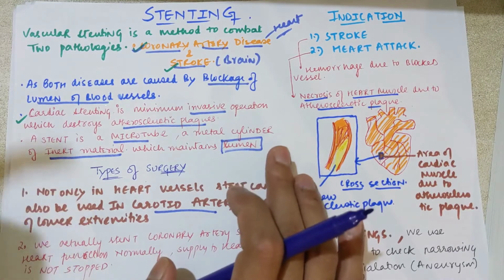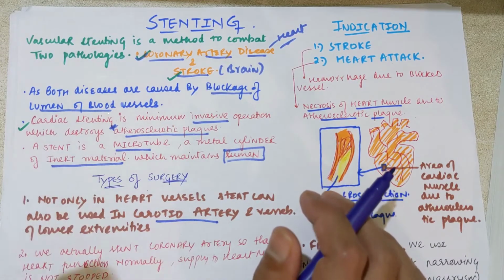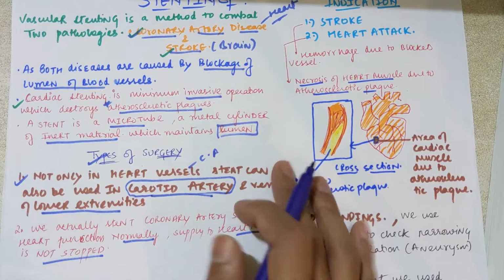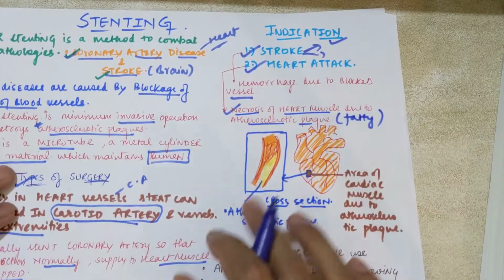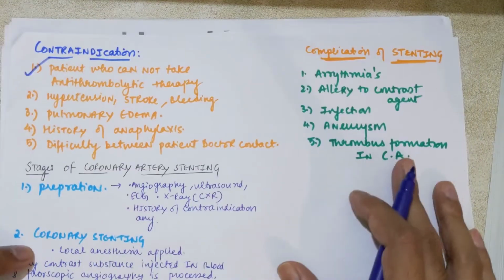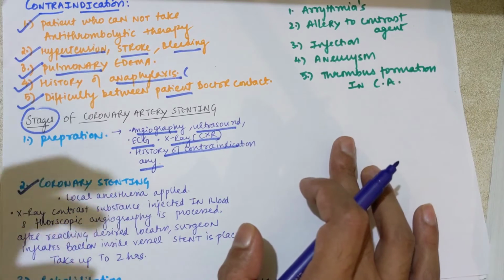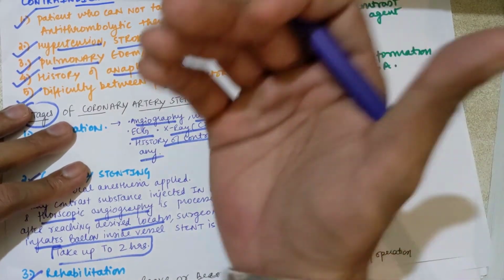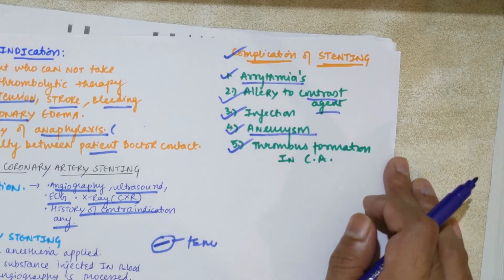Stenting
Types of surgery.
Indications and contraindications.
Stenting: pros and cons.
Stages of coronary artery stenting.